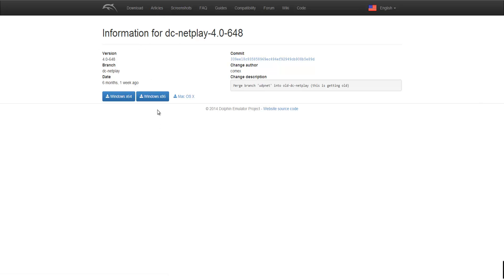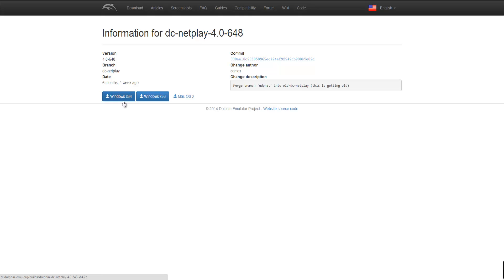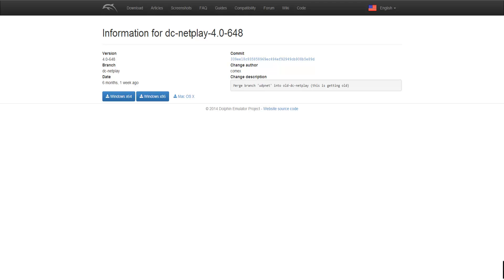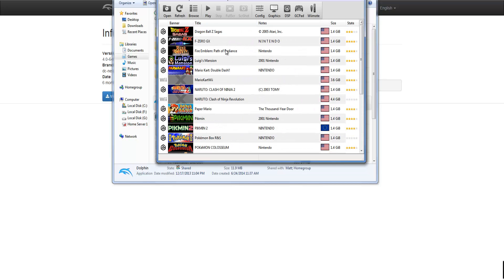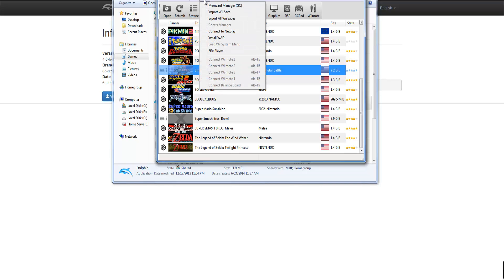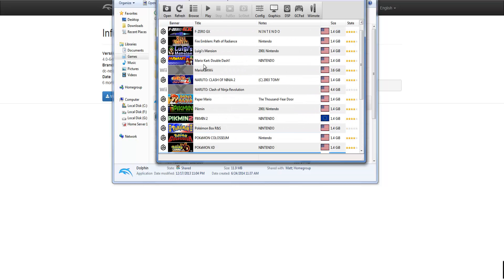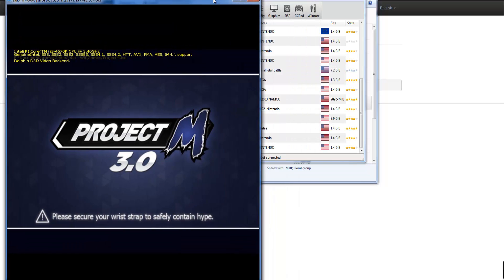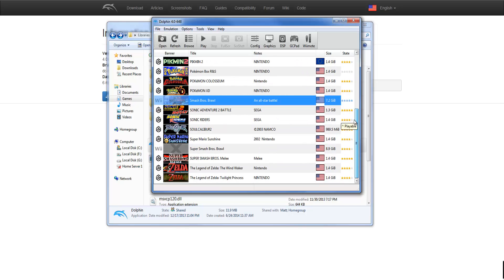How To Play Gamecube and Wii Games Online Using The Dophin Emulator